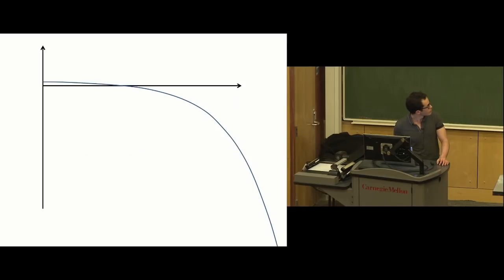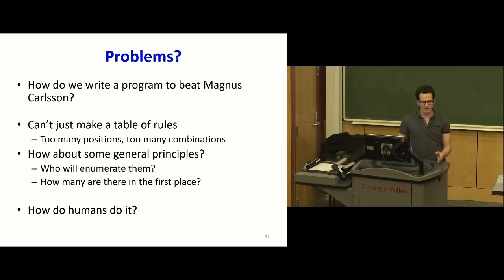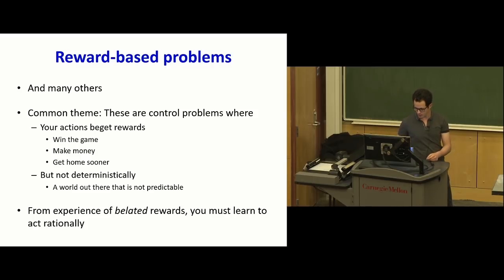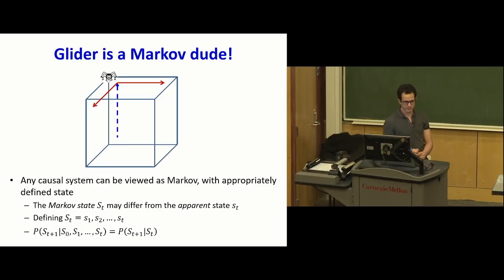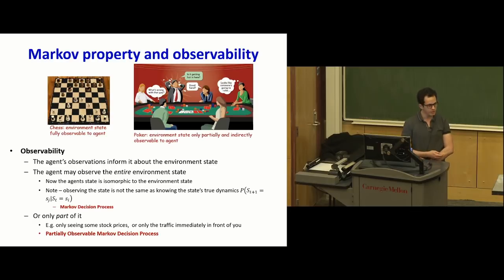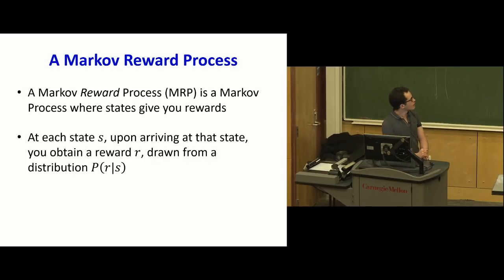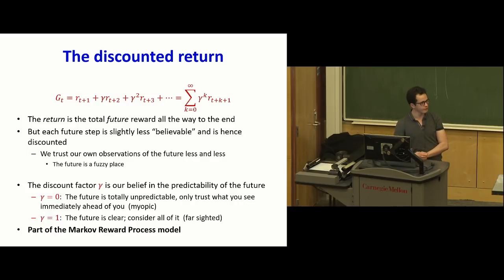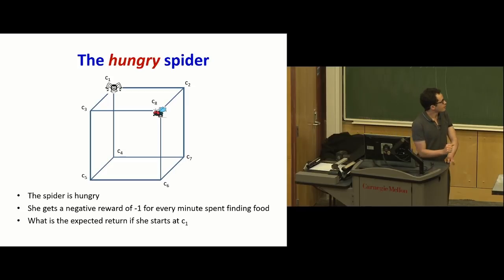(Old) Lecture 24 | (1/4) Deep Reinforcement Learning - Markov Processes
Contents:
• Reinforcement Learning
• Markov Process